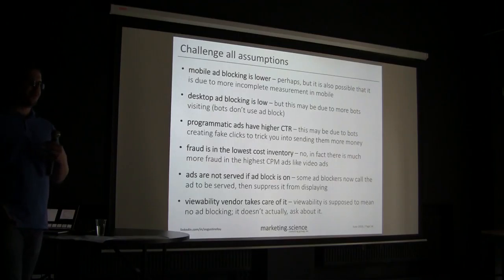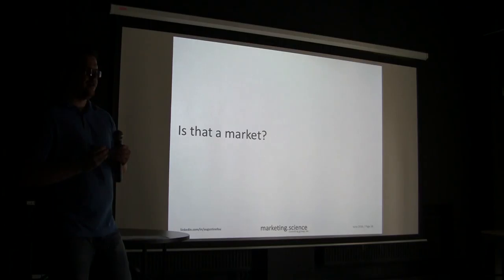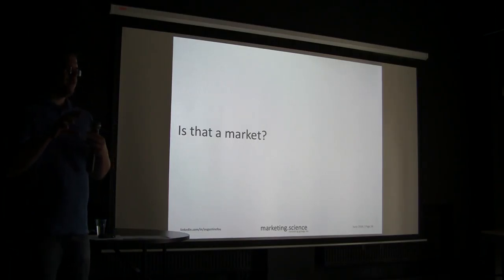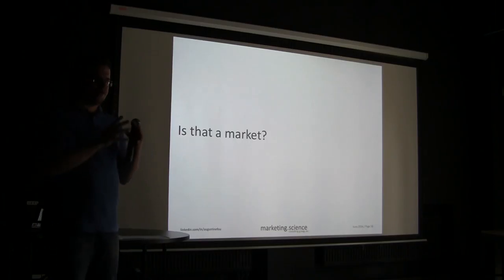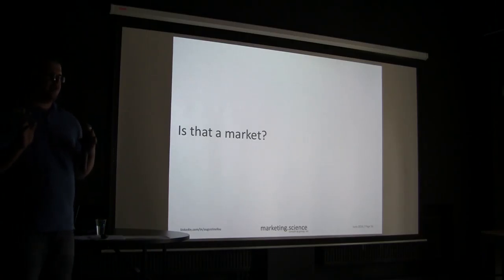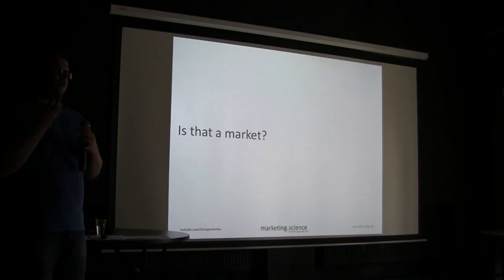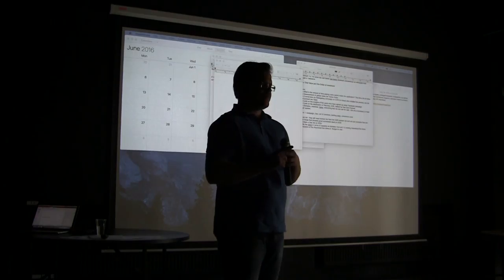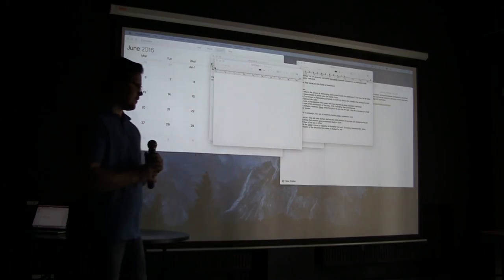WildBots and AdFraud part3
3rd part of presentation about Ad Fraud for Zeo Alliance.
Ukraine, Kyiv, 17 June 2016. Speaker: Andrew Okhota